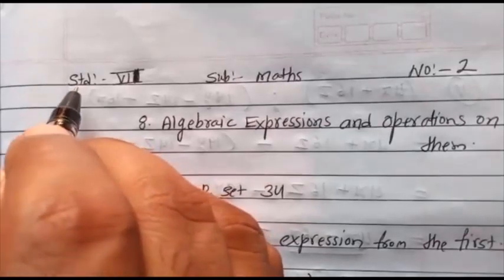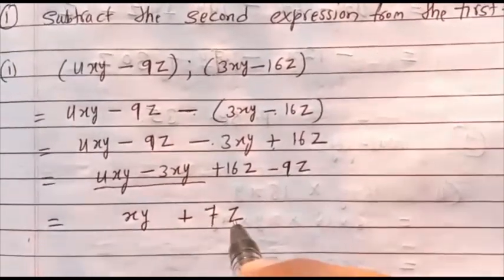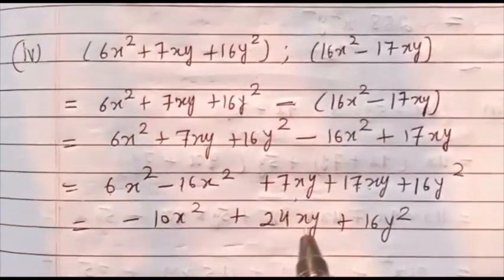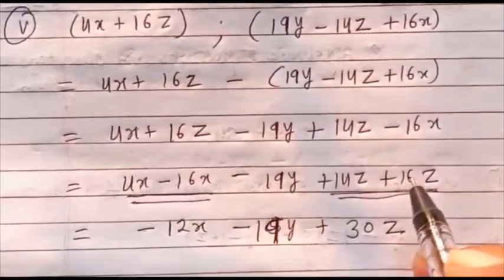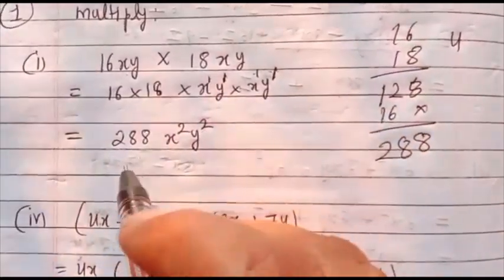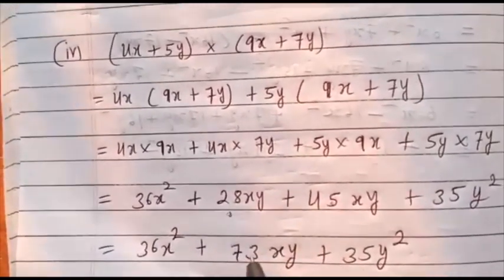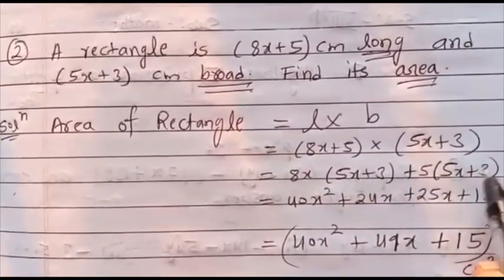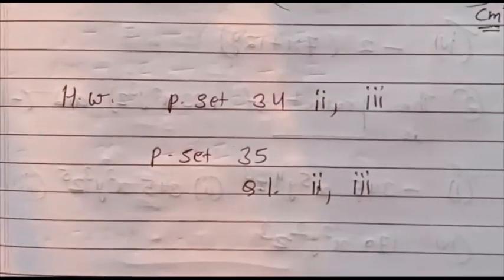Std VII (Class 7) / Maharashtra Board / Maths / Algebraic Expressions and Operations on them– Part 2